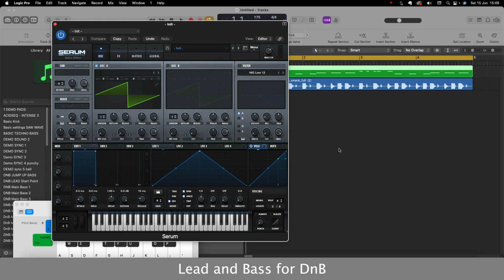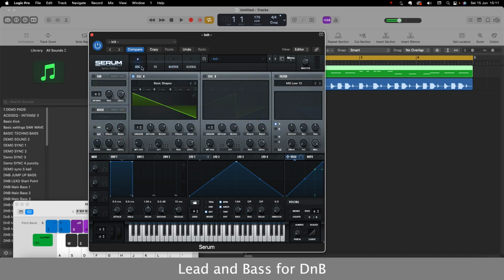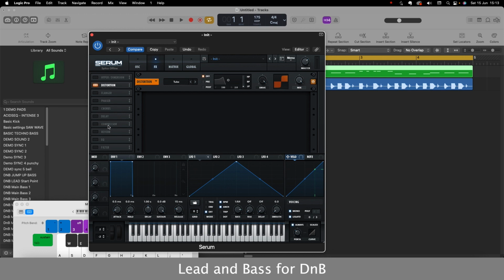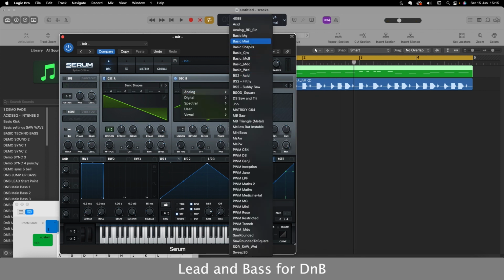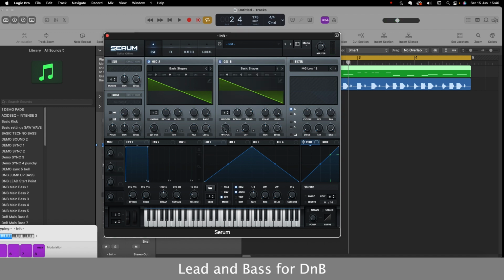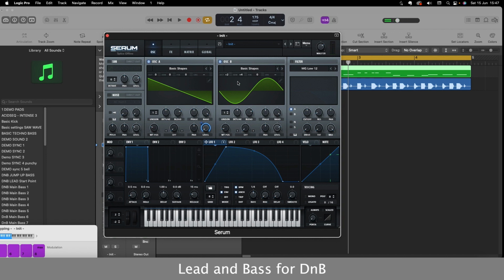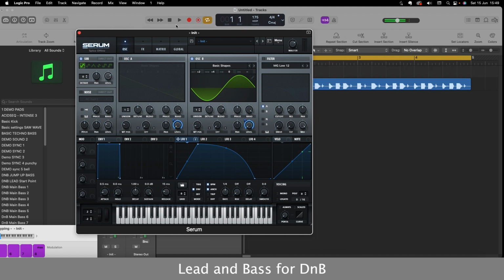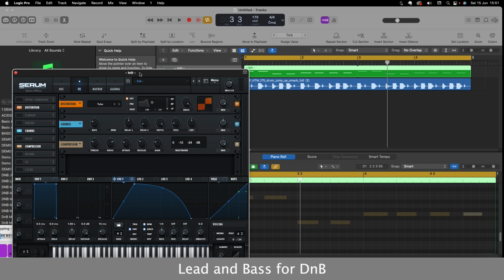How To Make A Sick Lead & Bass Sound for DnB in Serum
In this video, I show you how to craft sick lead and bass sounds for Drum & Bass using Serum! Whether you're new to music production or an experienced producer, you'll learn essential techniques to create powerful, unique tones that will make your tracks stand out. I'll guide you through the process, from basic wave manipulation to advanced modulation, ensuring you can fully harness Serum's capabilities. By the end of this tutorial, you'll be able to produce gritty, punchy sounds that are perfect for any Drum & Bass track.

In this video, you'll learn how to:

Design powerful lead sounds with Serum's oscillator and filter sections.
Craft deep, growling bass tones using advanced modulation techniques.
Utilize Serum's effects rack to add character and polish to your sounds.
Implement envelope shaping and LFO modulation to bring your sounds to life.
Layer and process your sounds for maximum impact in a Drum & Bass track.
If you find this video helpful, share it with your fellow producers. Let’s push the boundaries of Drum & Bass together!